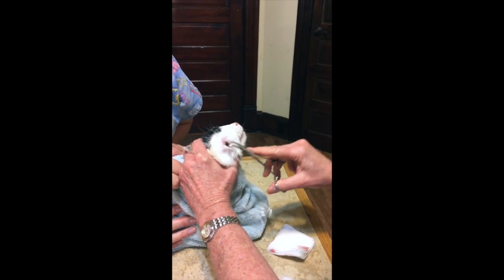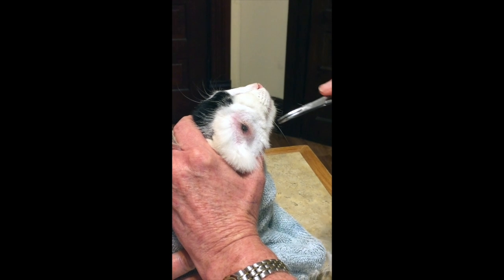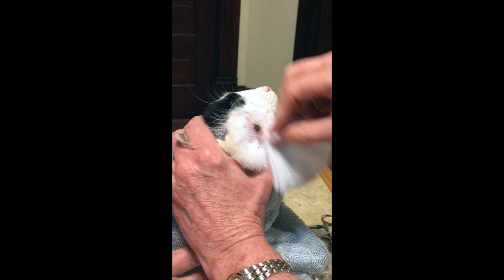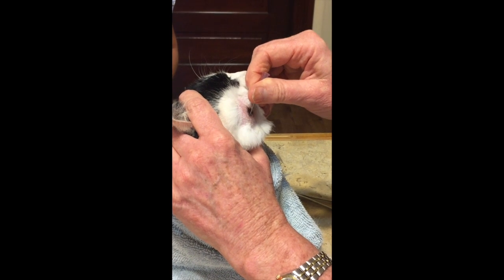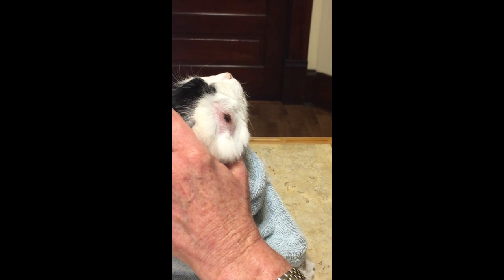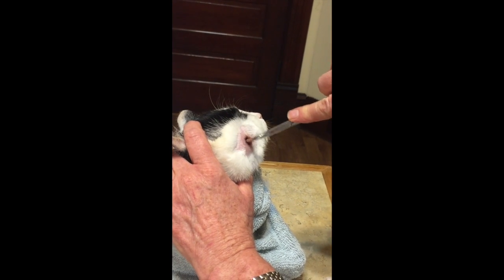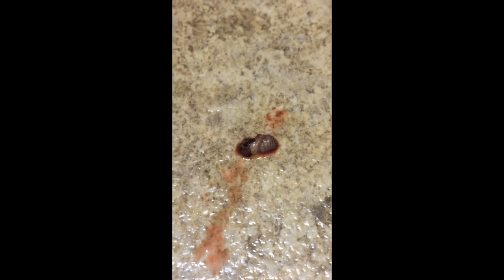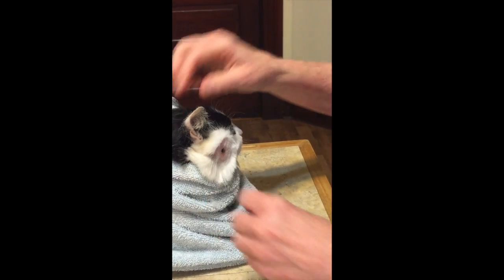Wolf Worm Removal From a Cat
This video is about a live worm in a live cat.